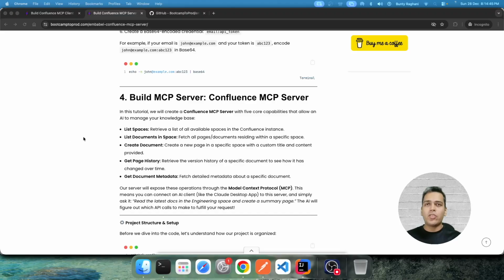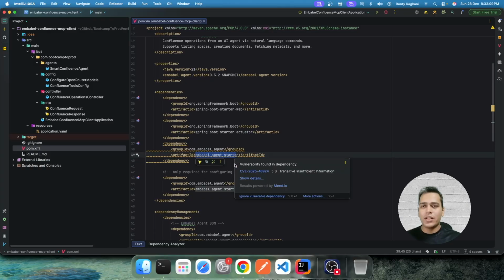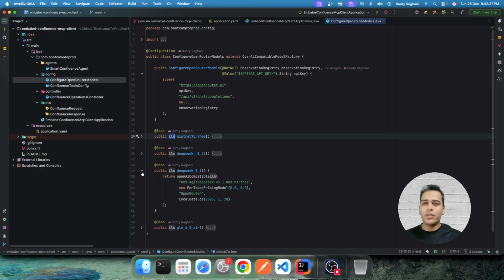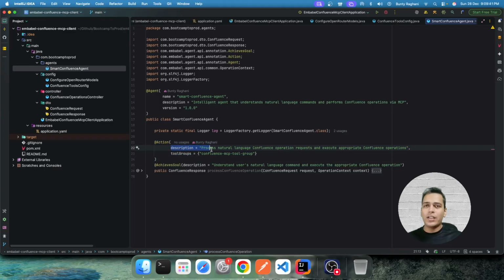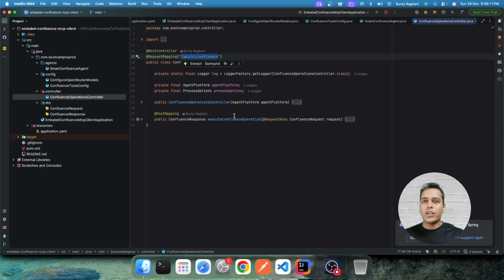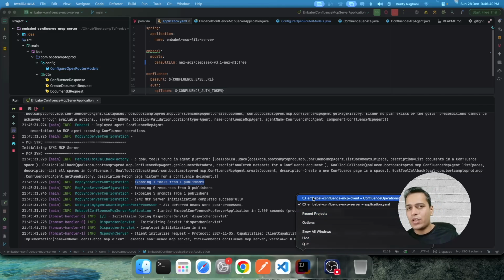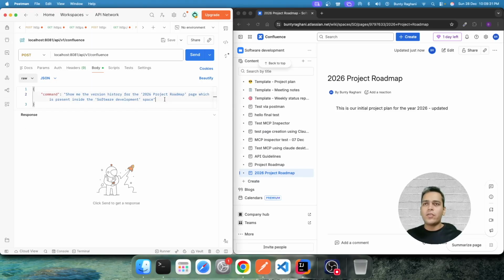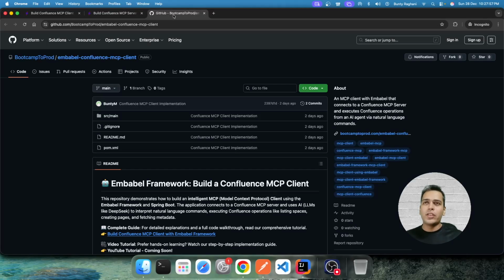Create a Confluence MCP Client: Manage Your Docs with Natural Language!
Learn how to build an intelligent Confluence MCP client using the Embabel Framework that understands natural language commands! 🚀

In this tutorial, we'll create a Spring Boot application that acts as an MCP (Model Context Protocol) client, connecting to a Confluence MCP server. This is our second MCP client in the Embabel series, and you'll learn how to enable users to interact with Confluence using simple commands like "List all spaces" or "Create a new page"

🔥 WHAT YOU'LL LEARN IN THIS TUTORIAL:
✅ Set up Embabel MCP client with Spring Boot
✅ Configure MCP tool groups for Confluence operations
✅ Build an intelligent AI agent that processes natural language commands
✅ Connect to Confluence MCP server via Server-Sent Events (SSE)
✅ Execute Confluence operations: list spaces, create documents, get metadata, and more
✅ Configure OpenRouter LLMs (DeepSeek, Mistral, GLM) for command processing
✅ Test the client with real examples using cURL

📦 WHAT WE'RE BUILDING:

A Confluence MCP Client that:
- Connects to your Confluence MCP Server via Server-Sent Events (SSE)
- Processes natural language commands like "List all spaces" or "Create a new page"
- Executes Confluence operations: list spaces, list documents, create pages, get history, fetch metadata
- Returns user-friendly responses with relevant Confluence metadata
- Works seamlessly as a REST API for easy integration

⏰ Timestamps:
00:00 - Introduction
00:15 - Confluence MCP Server Overview
00:42 - Confluence MCP Client Overview
01:45 - Project Structure
03:26 - Code Walkthrough
18:58 - Testing Prerequisite
20:25 - Testing List All Spaces Operation
21:29 - Testing List All Documents Operation
22:45 - Testing Create New Document Operation
23:45 - Testing View Page History Operation
24:43 - Testing View Page Metadata Operation
25:19 - Understanding Space Key vs ID Scenario
27:18 - Outro